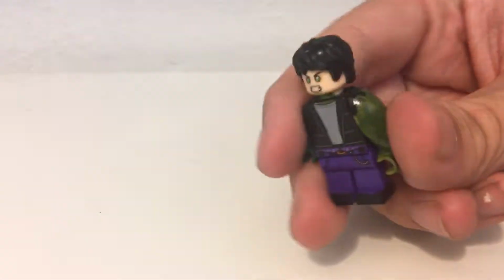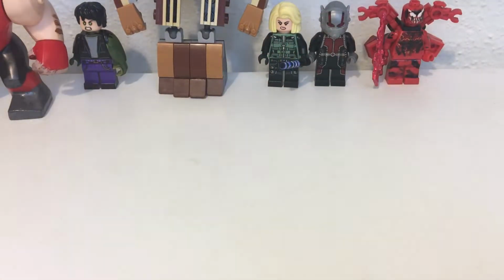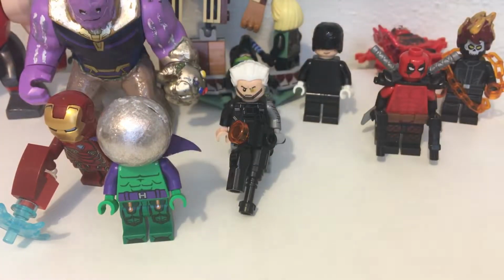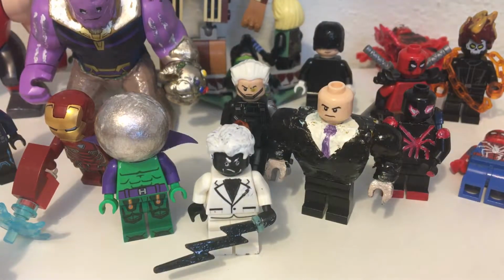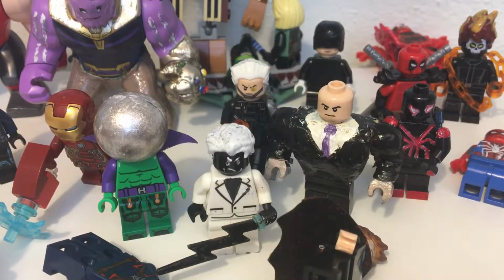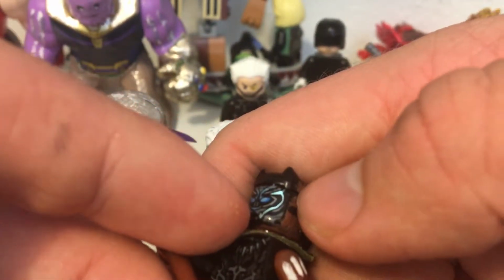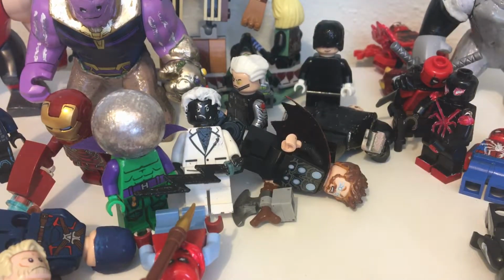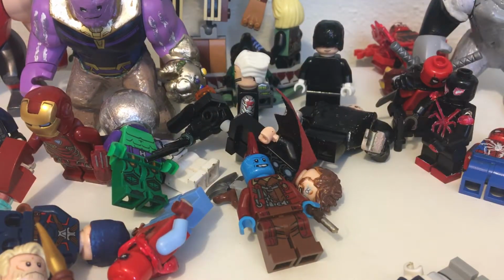Customer marvel mini figures